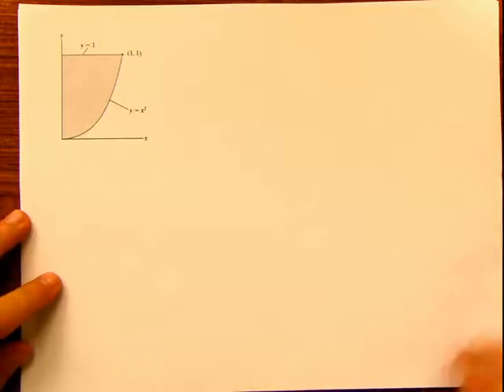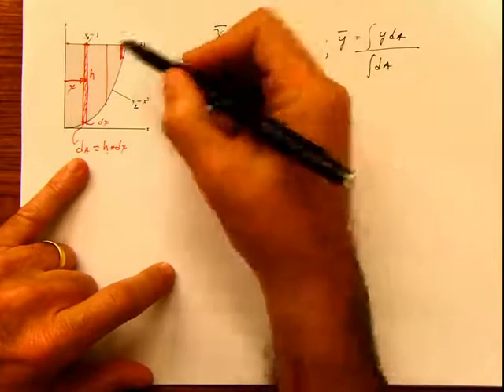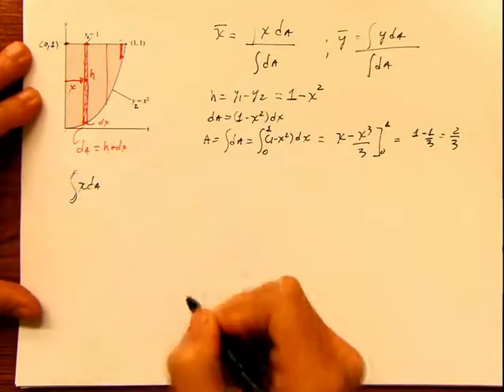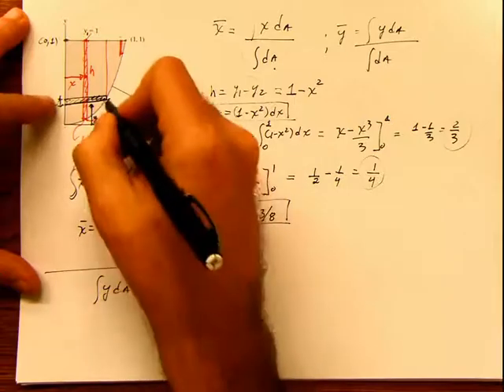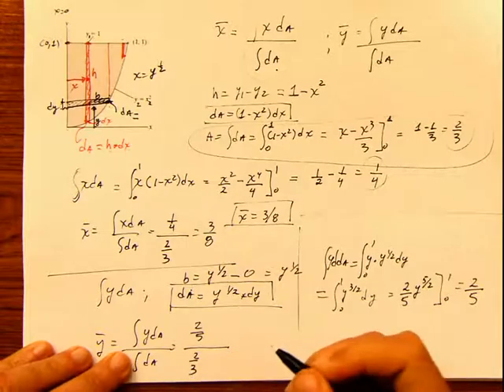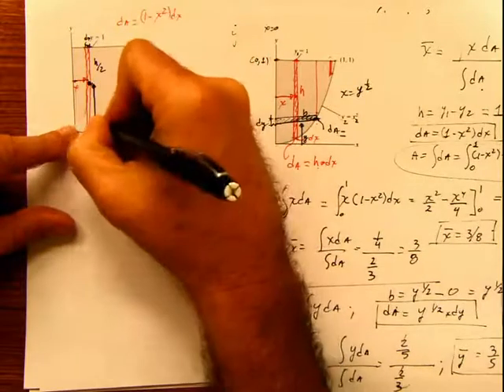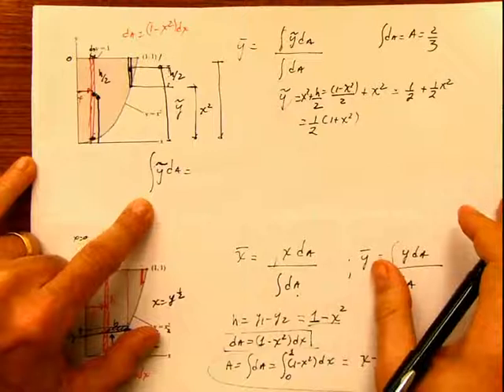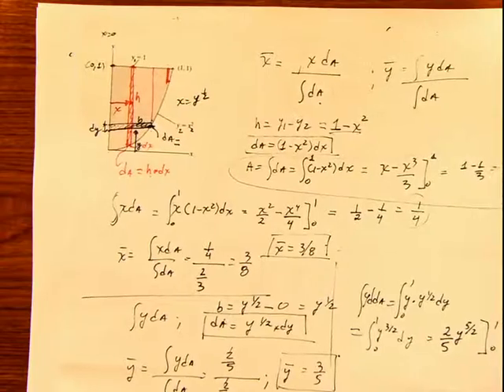Study Set 9-03 Centroid by Integrals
Example of solving for the centroid of a shape by using the method of integrals